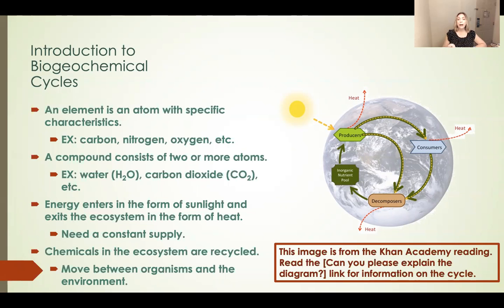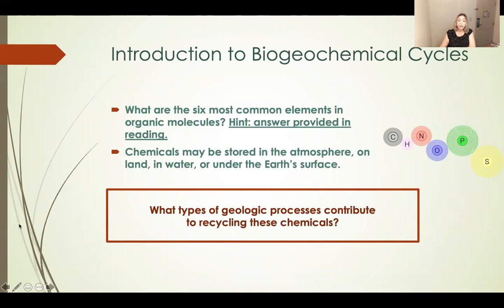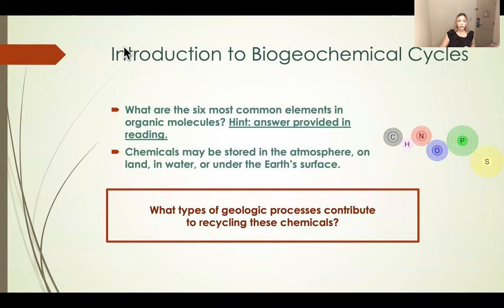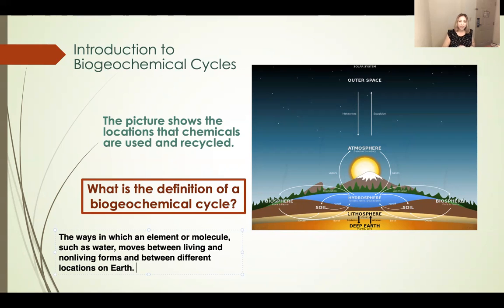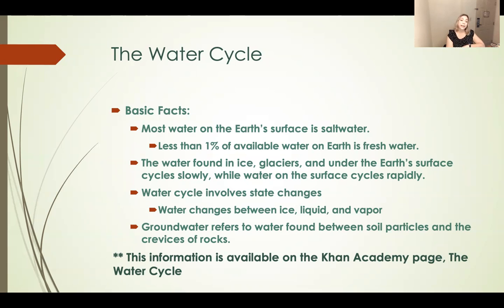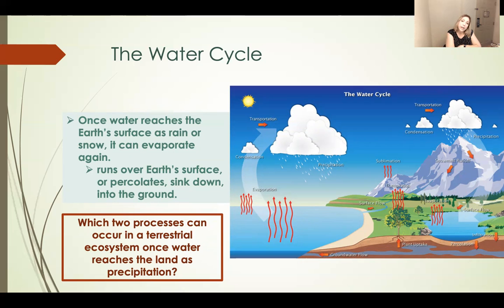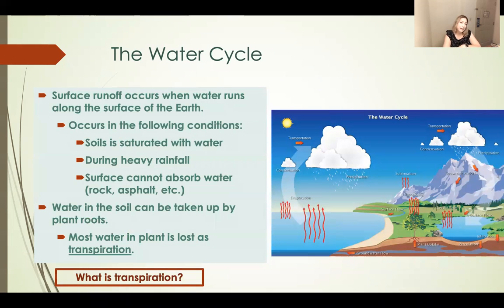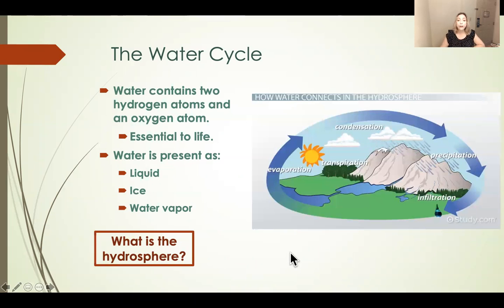Biogeochemical cycles Intro and Water